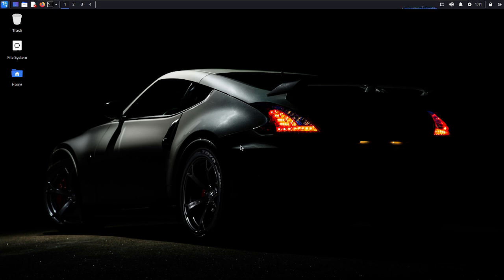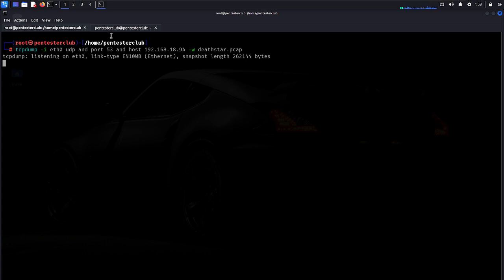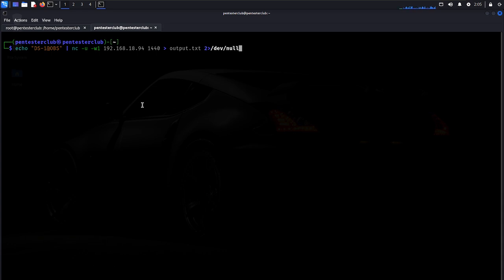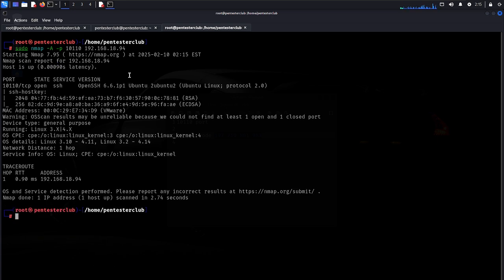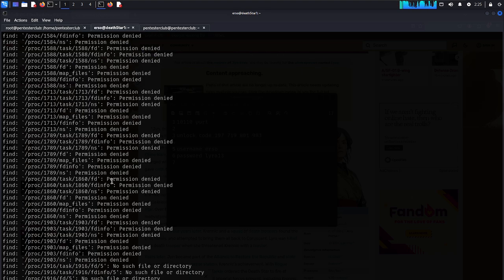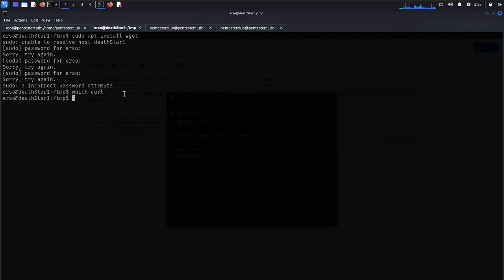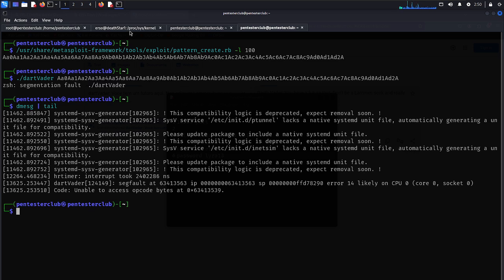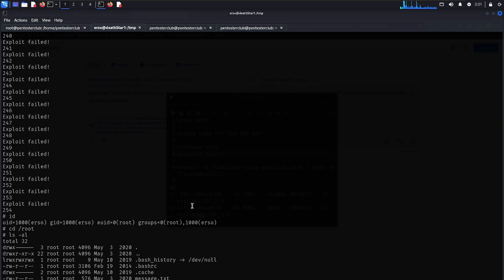Death Star SS7 Analysis: Exploring Network Traffic with TCPDump | CTF Cybersecurity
In this video, we dive deep into SS7 (Signaling System No. 7) analysis and network traffic interception using TCPDump, all within a Capture the Flag (CTF) pentesting challenge context. We’ll explore how the Death Star SS7 framework can be leveraged for network penetration testing, focusing on the techniques used to analyze and intercept messages.

Join us as we break down the process, step-by-step, to give you a comprehensive understanding of SS7 vulnerabilities and how they can be exploited in real-world cybersecurity scenarios.

🔍 What you'll learn:

    Basics of SS7 and its role in telecommunications
    How to use TCPDump to capture network traffic
    Analyzing intercepted messages for CTF challenges
    Practical pentesting skills for cybersecurity professionals

If you're interested in CTF competitions, cybersecurity, or just want to learn more about SS7 security, make sure to hit the like button, subscribe, and turn on notifications for more content!